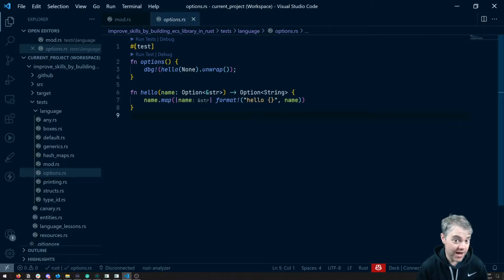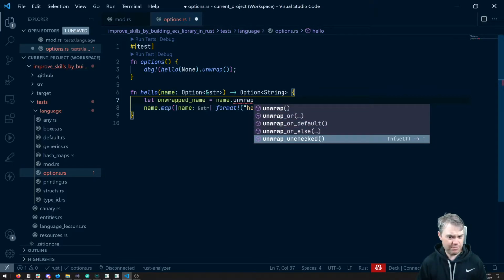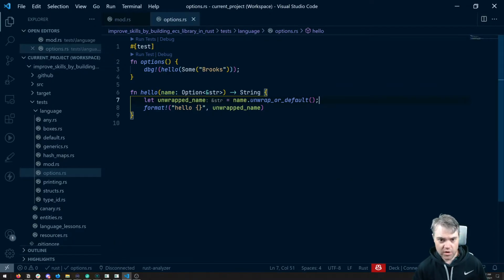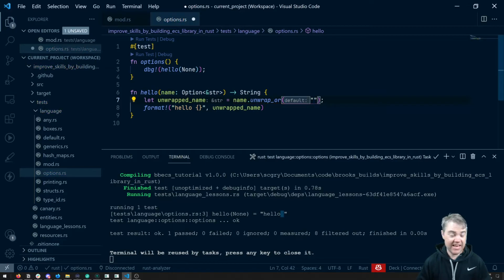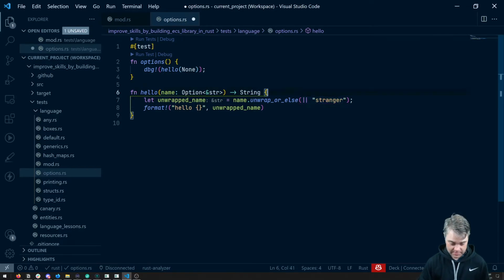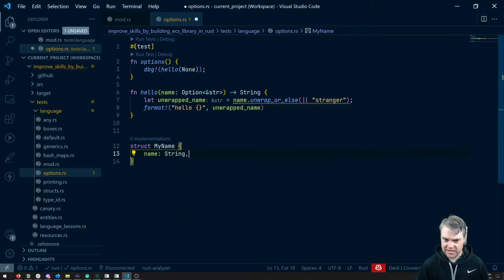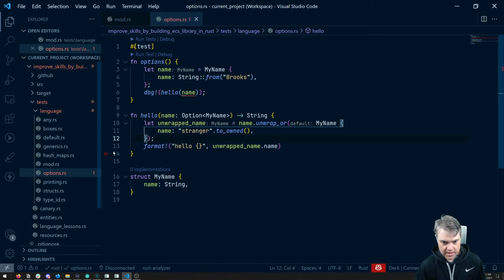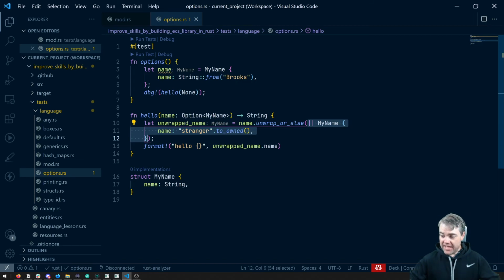Unwrapping Options - Improve your Rust skills by making an ECS library